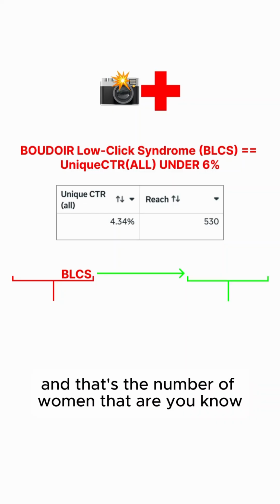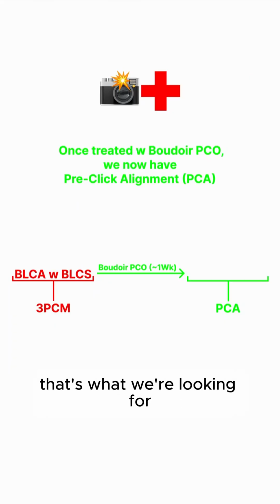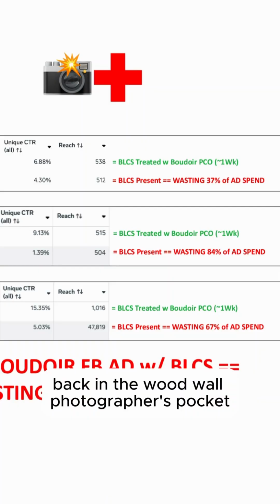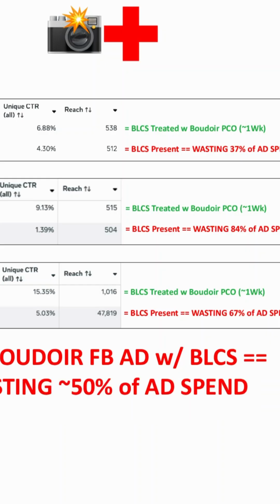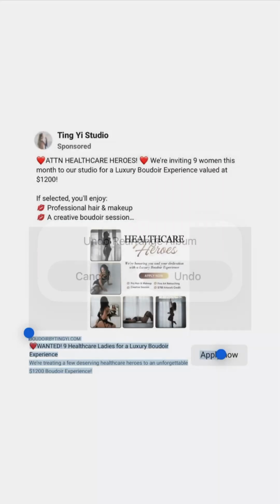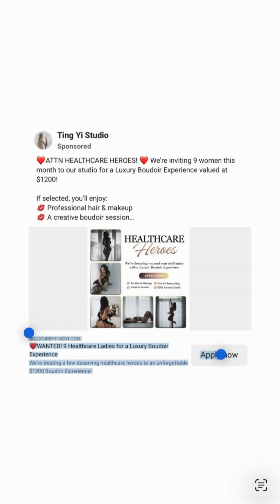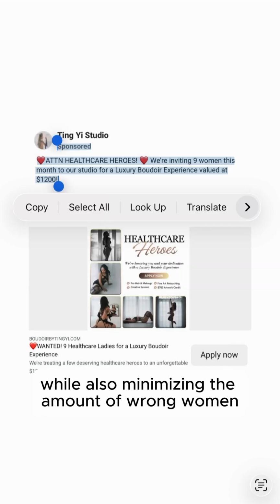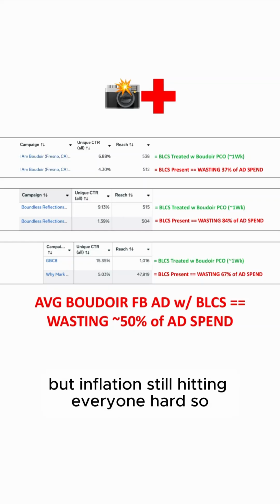How High-Budget Boudoir Studio Campaigns Boost Passive Scroll-By Traffic Before a Click Registers